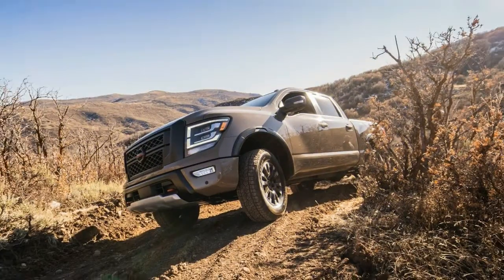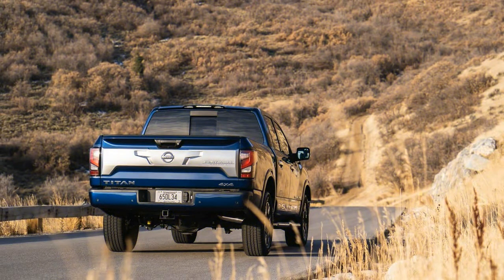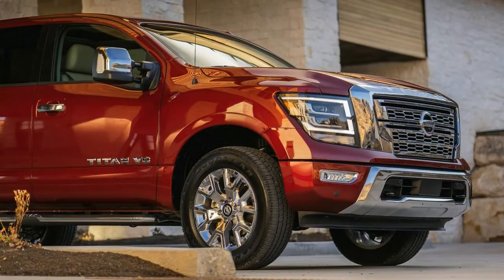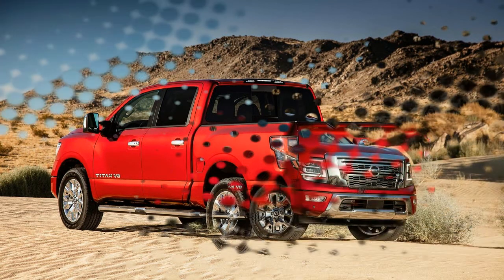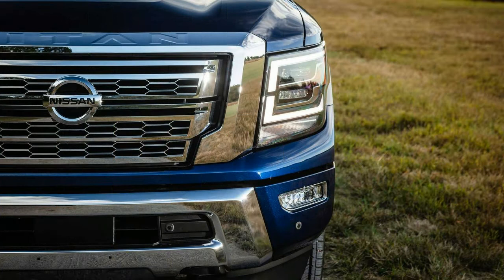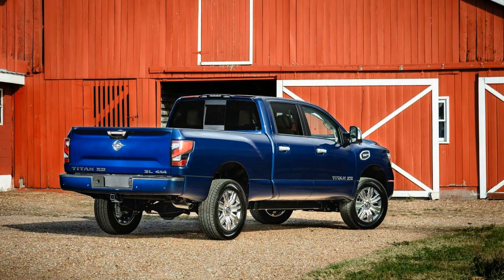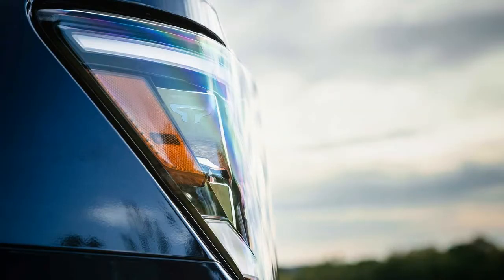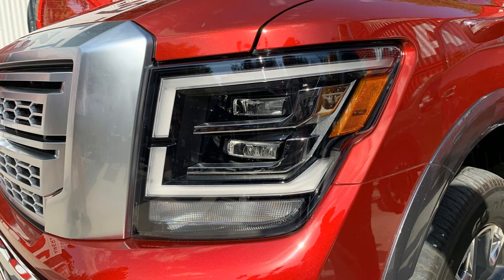BEYOND WORDS! NISSAN TITAN 2020 TEST DRIVE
The half-ton pickup showcase is comprised of monsters that sell profound into six-figure volumes consistently and direction strongly dedicated dependability. Bit players attempting to enter the market need to battle it out for a little, yet rewarding cut. To stick out, you should be intense and offer an incentive with remarkable contacts. With that in mind, the new 2020 Nissan Titan offers more nearness and various innovative enhancements for its spec sheet. Contrasted with the section chiefs, be that as it may, these progressions add up to minimal in excess of an update that Nissan's full-sizer still exists. Nissan has situated the mid-cycle refreshes for the 2020 Titan to more readily adjust it to where the truck reverberates best, specifically current Titan and other Nissan proprietors, just as first-time full-size pickup purchasers. Not at all like a large portion of its opponents that offer a plenty of designs, the Titan currently comes in only two flavors: an all-inclusive taxi (ruler taxi in Nissan-talk) with back opening half entryways and a 6.5-foot payload bed or a full group taxi with a shorter 5.5-foot box. The model lineup begins with the base S trim and moves to the SV, the rough terrain situated Pro-4X, and on to the team taxi just SL and Platinum Reserve. Both back and four-wheel-drive arrangements are accessible over the range aside from the Pro-4X, which is just four-wheel drive. There's additionally now only one powertrain accessible: the Titan's recognizable 5.6-liter V-8, which has been kneaded to create 400 strength and 413 lb-ft of torque, increments of 10 and 19, individually. Support up that motor is another Jatco nine-speed programmed transmission instead of that provider's past seven-speed unit. Greatest payload and towing limits of 1680 and 9370 pounds are up marginally yet stay not exactly those of some half-ton contenders from Chevrolet, Ford, GMC, Ram, and Toyota. In the event that you need a beefier Nissan pickup, look to the comparably reconsidered 2020 Titan XD, which troopers on in not-exactly rock solid limbo and without its already discretionary Cummins V-8 diesel motor. From our experience, that exclusion is something to be thankful for.